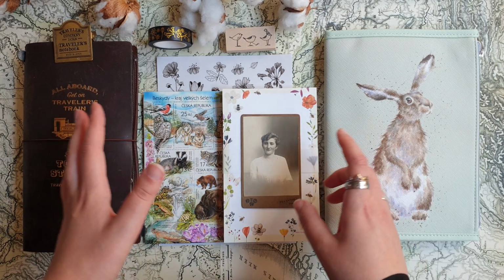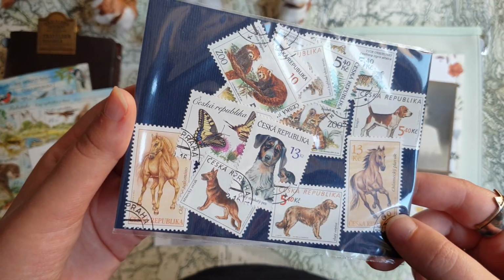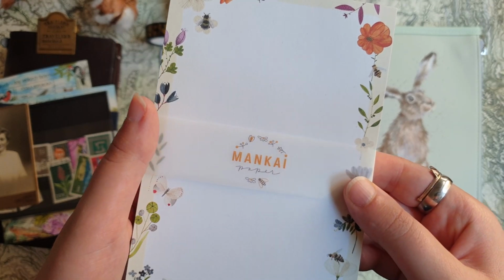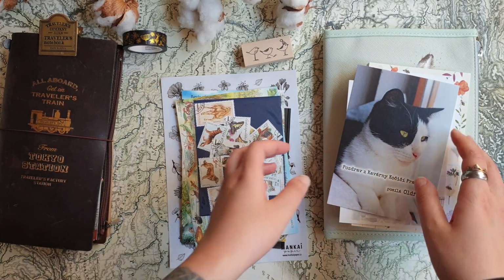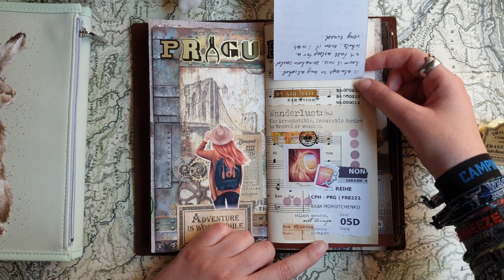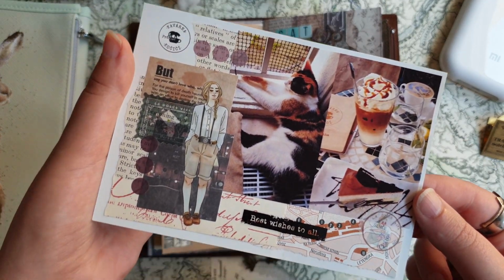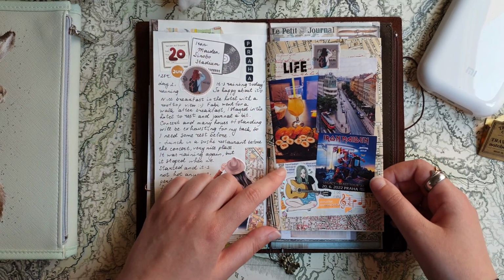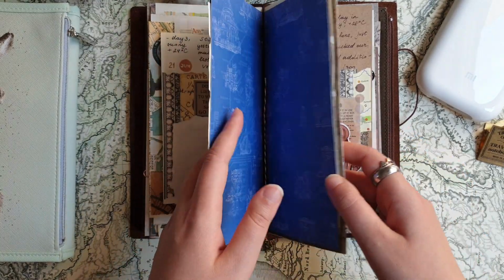Travel journal with me) Prague journal, part 1.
In this video I am showing what I bought during my trip to Prague and all the pages in my travel journal that I've made during this trip)
This video turned out to be too long, so second part, the journaling part,  will be on my channel on Friday, 1st of July)

My Etsy shop with handmade journals, ephemera and digitals

Stationery mentioned in this video:
Traveler's Notebook Regular Special Edition Train

Xiaomi 300 dpi pocket mini printer

I share there my creative projects, like junk journals, travel journals, bullet journal, snailmail etc. Check it out for more journaling inspiration.

I will be grateful for your thumbs up and comments)